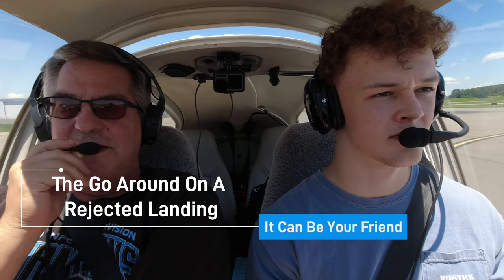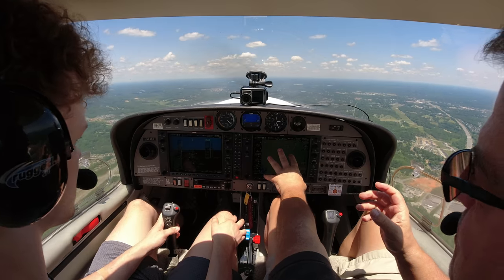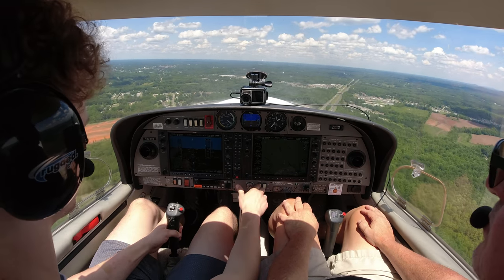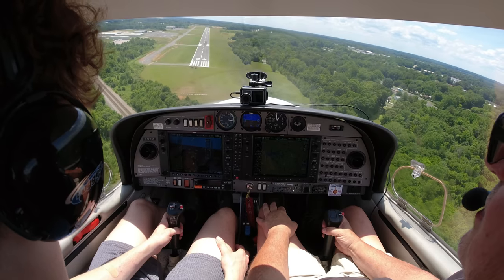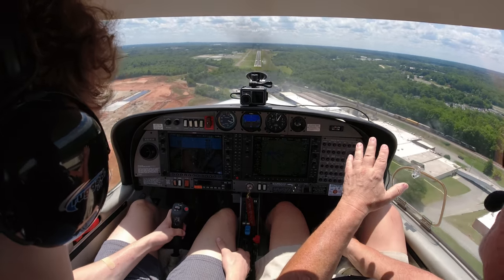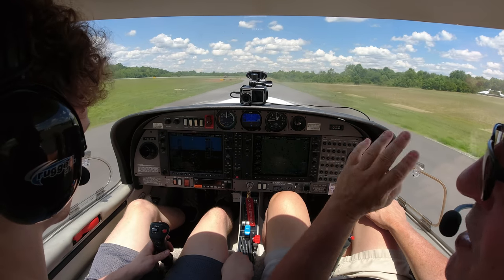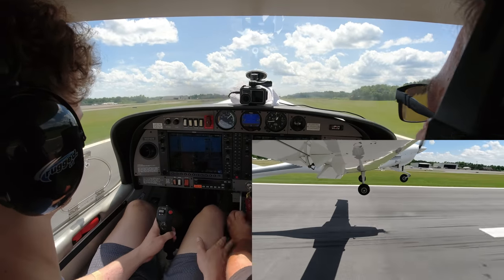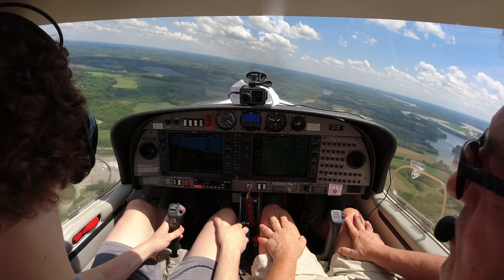Flight Lessons-The Go Around On A Rejected Landing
A go around on a rejected landing can be your best friend if done properly.  It can save the landing gear from a harsh bounce or possibly save you.  But, done incorrectly, it can cause more harm the good.  Ride along on one of Jeffrey's flight lessons as he learns to land and experiences a few go arounds.

00:00 Introduction
00:46 Takeoff/Traffic Alert
02:22 Landing 1
06:06 Landing 2
09:19 Landing 3
12:34 Landing 4
15:13 The Instructor Tries One